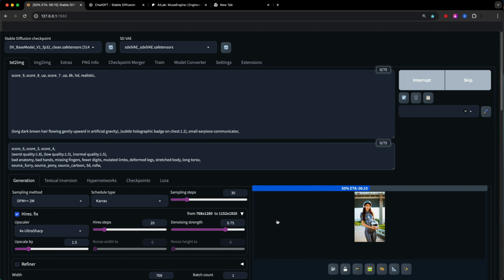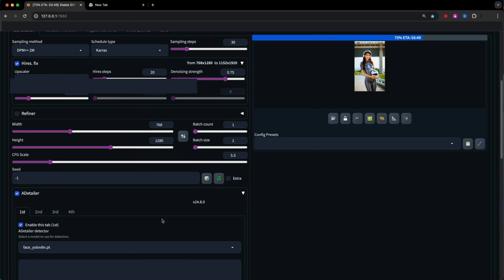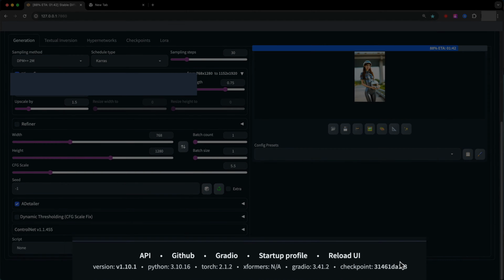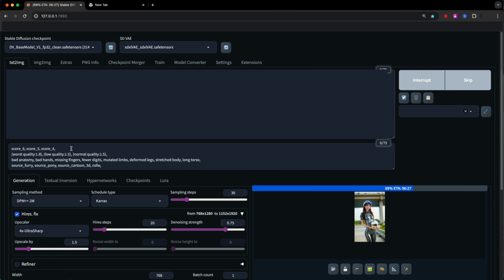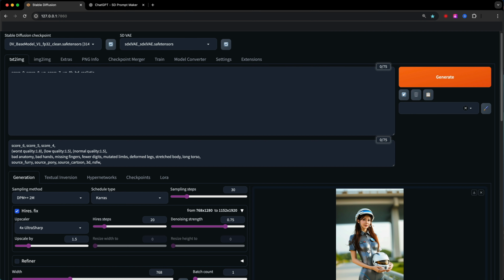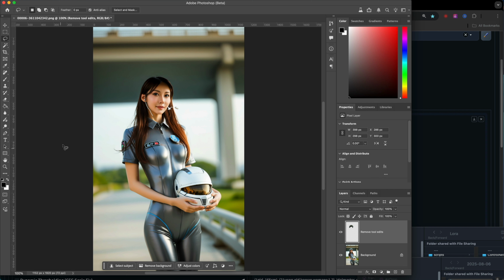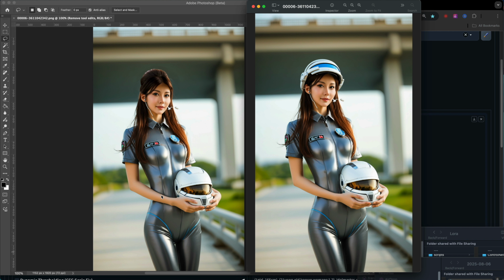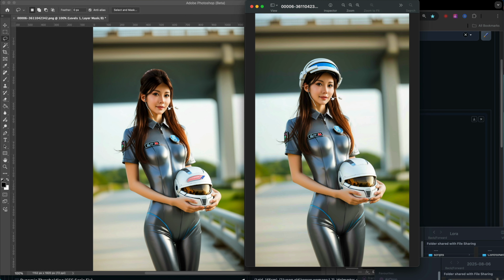How I Make Cool Images With AI and Photoshop!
In this video, I’m showing you my personal workflow for creating AI-generated images using the Pony/SDXL model on my fully-spec’d iMac 2020, and then taking them into Photoshop for final touches.

I don’t reveal my exact prompt here, but I walk you through my Stable Diffusion settings and explain how I work around the fact that inpainting is unstable on my Mac. Until I upgrade to a PC desktop, this is my go-to process!

What you’ll see in this video:
✨ How I generate images with Pony/SDXL on iMac 2020
🖌️ Editing imperfections in Photoshop with Generative Fill and the Remove Tool
💡 A quick explanation of Generative Expand (though I don’t demo it in this one)
⚡ My tips for getting a clean, polished final result without Stable Diffusion inpainting

Learn the Basics of Adobe Photoshop for Your Creative Flow – now at a special price for first comers!

**📢 Tools & Gear Used to Create My Videos! 🎥✨**

These are the **tools and gear** that help me produce **high-quality videos** on this channel! From **cameras and tripods** to **microphones and lighting**, here’s everything I use. 💡🎬

🚀 **Pro-Level Software:**
🎞 **Final Cut Pro X**

(*You can also buy the tabletop separately in-store by requesting it!*)